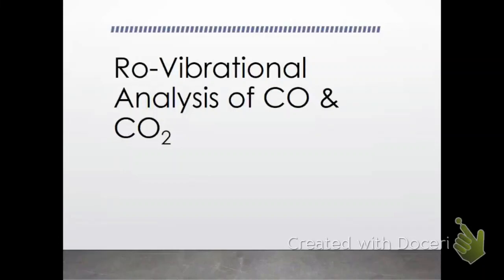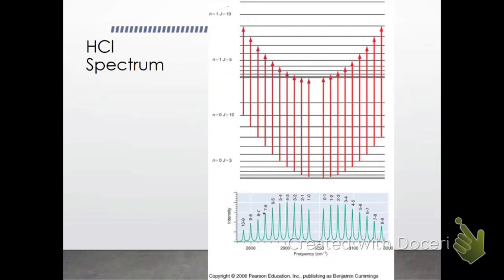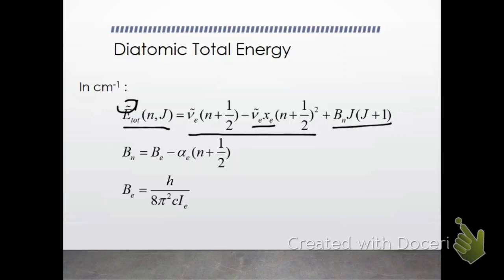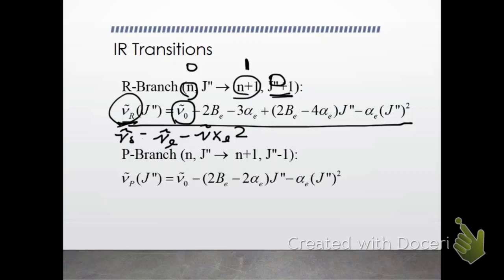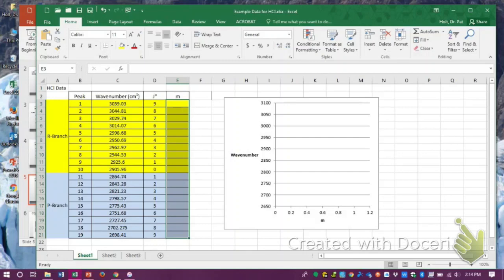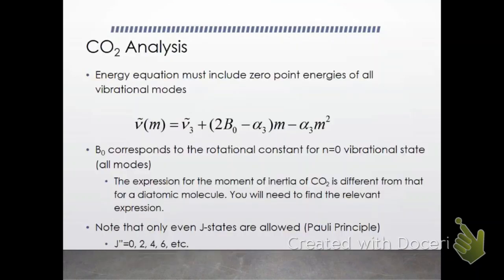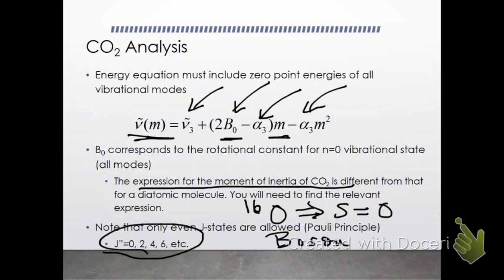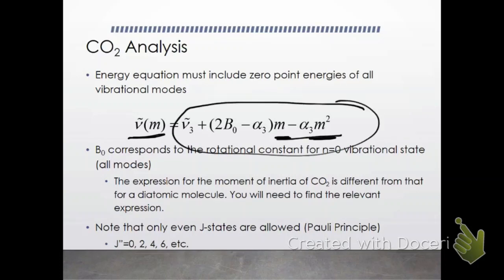IR Gas Analysis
Analysis of CO & CO2 Spectra